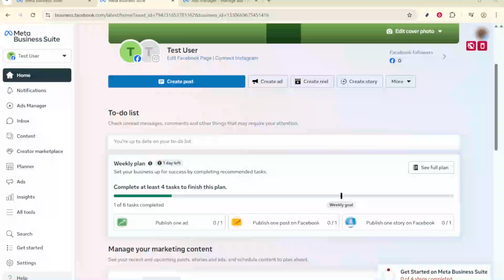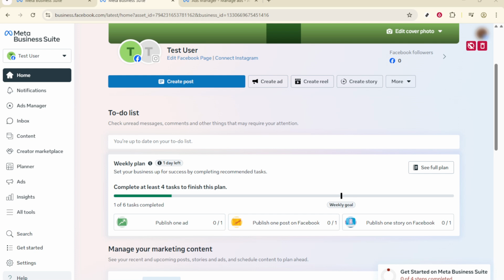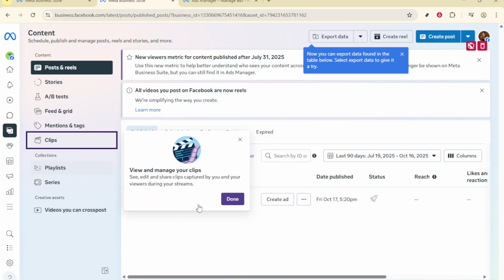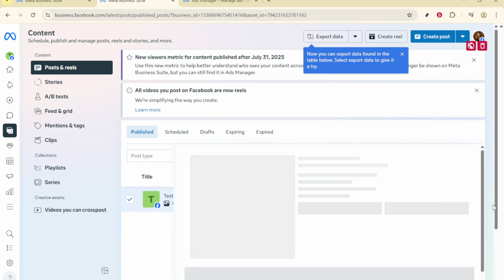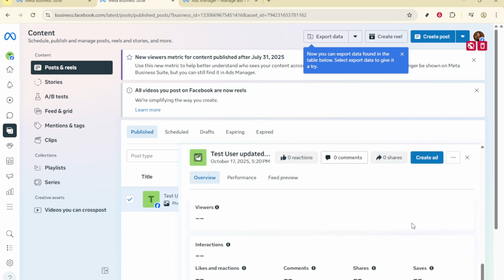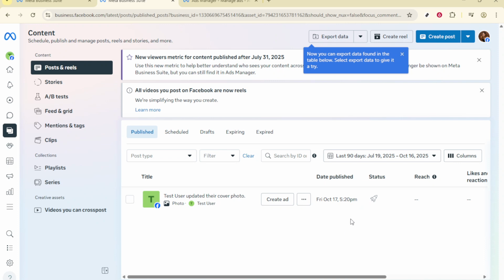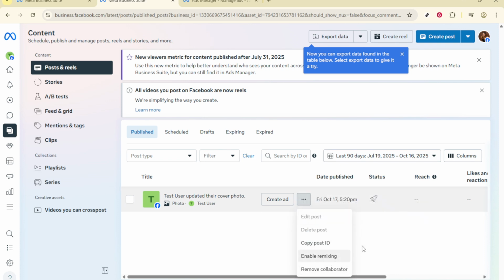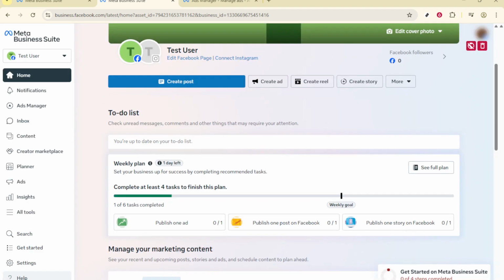How to Edit Facebook or Instagram Post Meta Suite [2025 Guide]